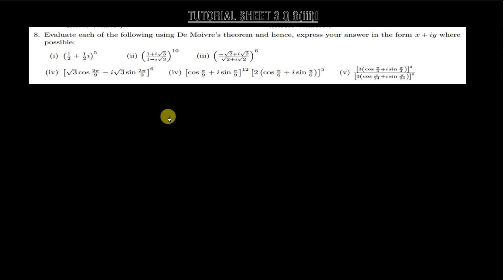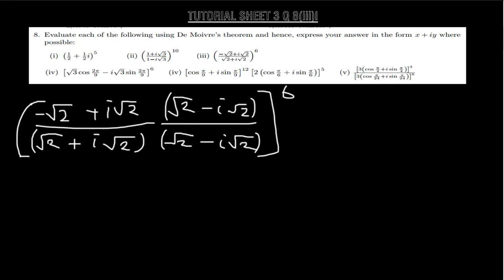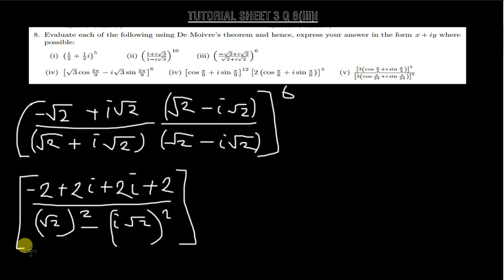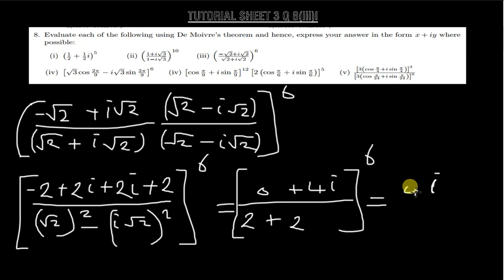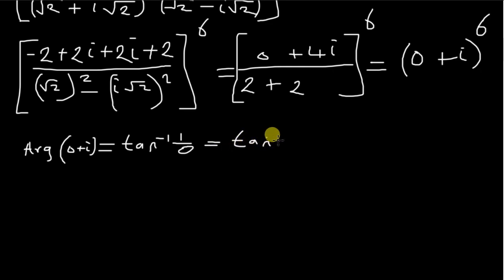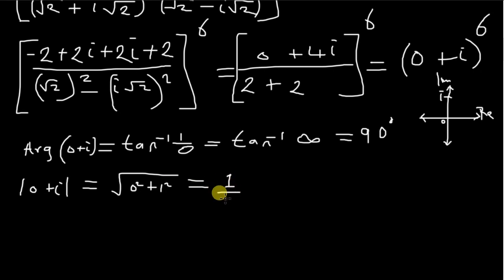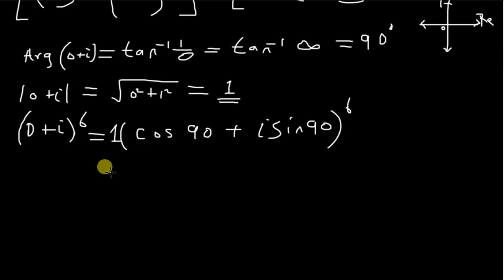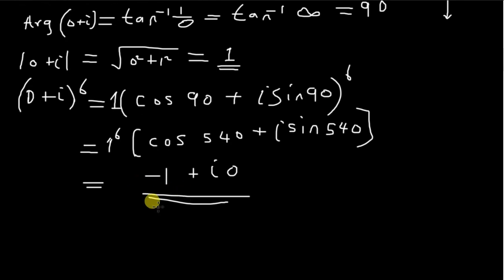Question 8iii tutorial sheet 3 COMPLEX MUNBERS